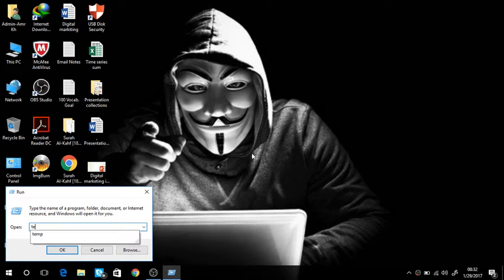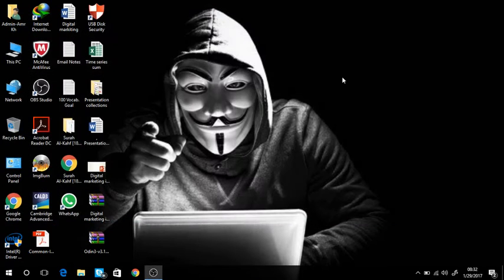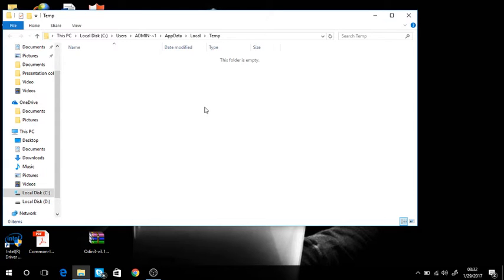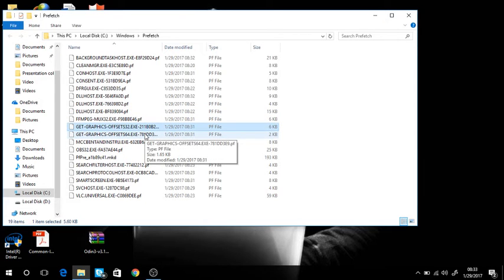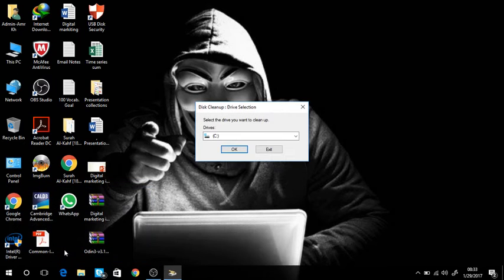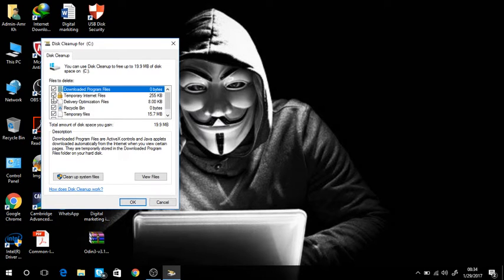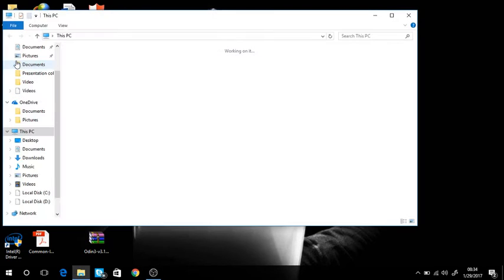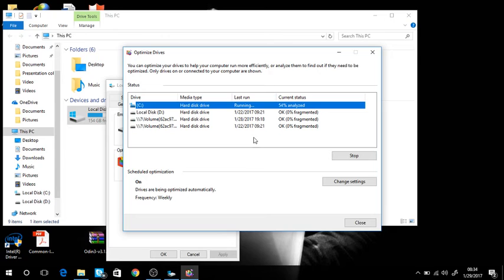How to improve system performance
In this video i am showing how to improve system performance speed this is more useful for alla viewrs